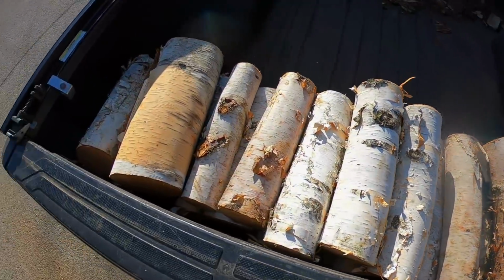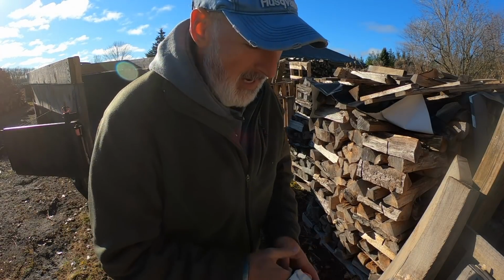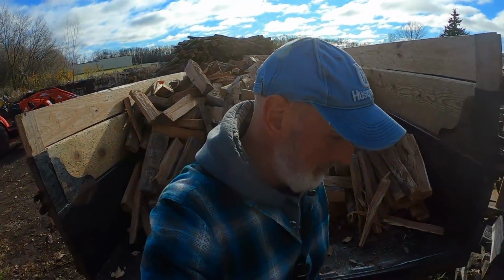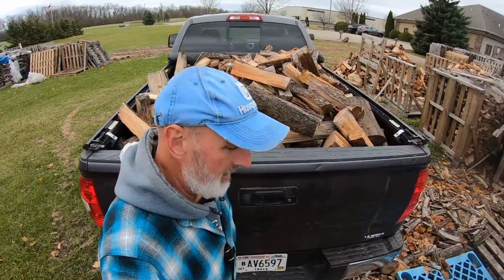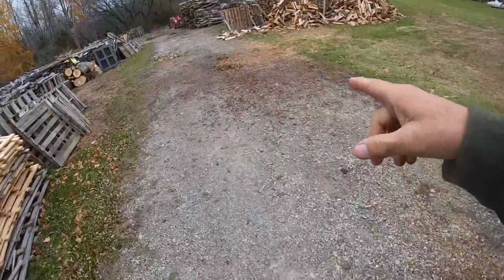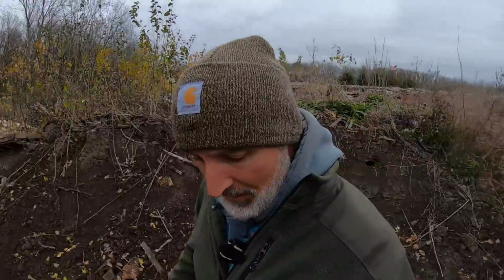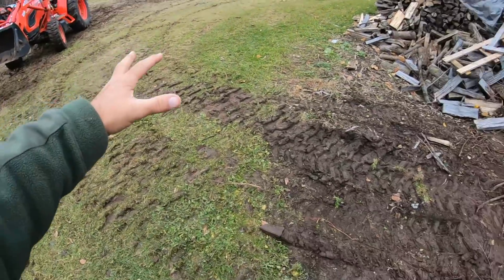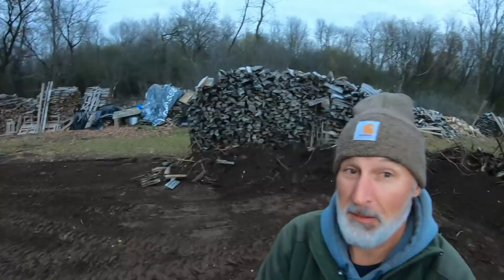Wood Yard Work - Firewood delivery, digging, and cleaning! - #514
Back at it in the yard making more space for firewood, and also delivering firewood.